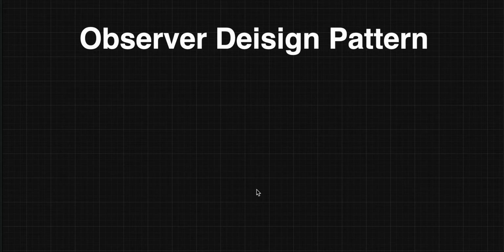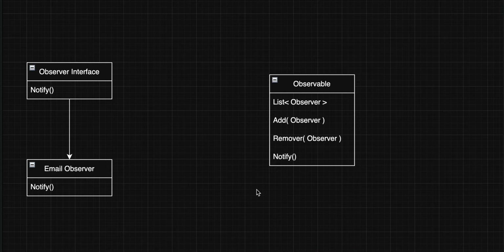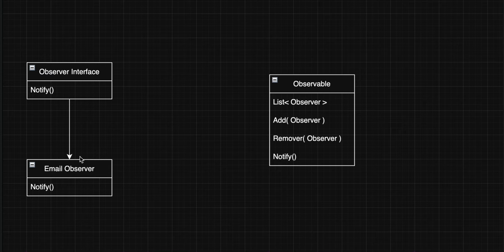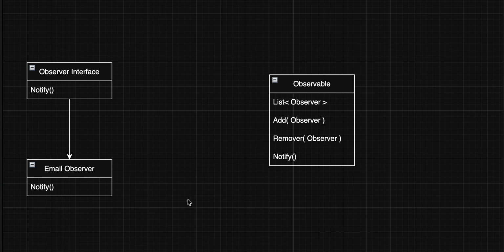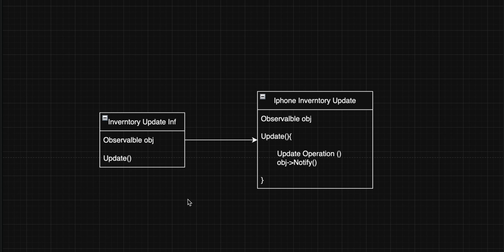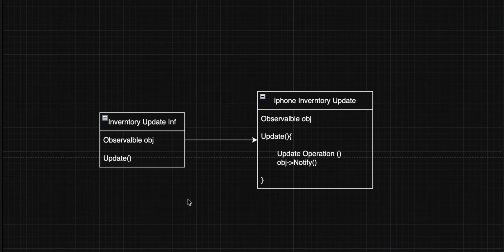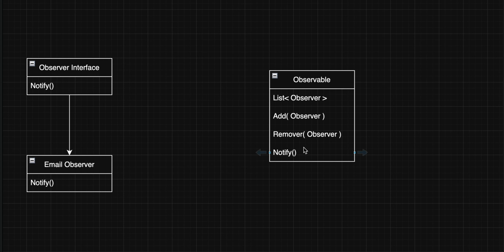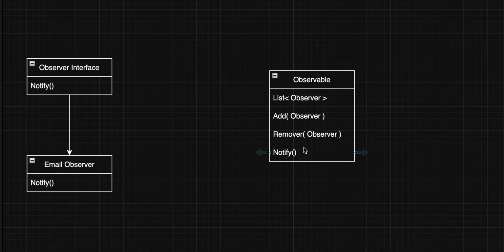LLD Design Pattern | Observer Design pattern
In this video, we dive deep into the Observer Design Pattern, one of the most widely used behavioral patterns in Low-Level Design (LLD).

You'll learn:

What is the Observer Pattern and when to use it

Key components: Subject, Observers, and their interaction

Real-world analogies to simplify the concept

Practical use cases in software systems (e.g., event handling, notifications, pub-sub systems)

Clean and modular code implementation in Go/Java/Python (as per your video)

Benefits and trade-offs in real-world applications

This is a must-know pattern for software engineers preparing for LLD interviews, or anyone looking to write extensible and decoupled code in production.